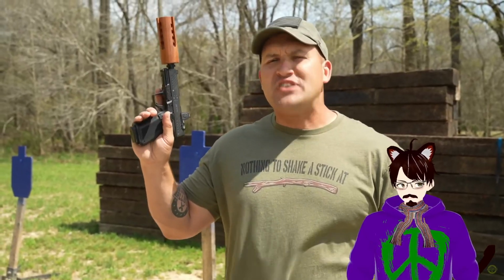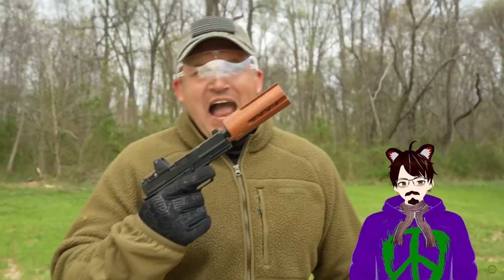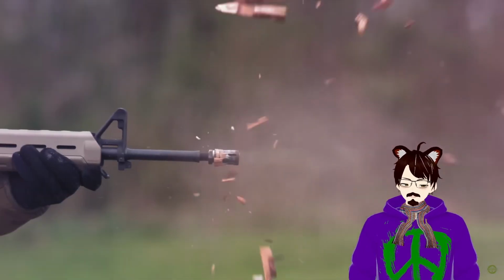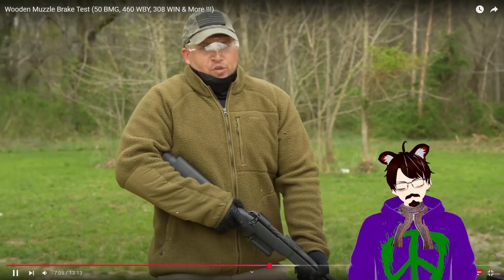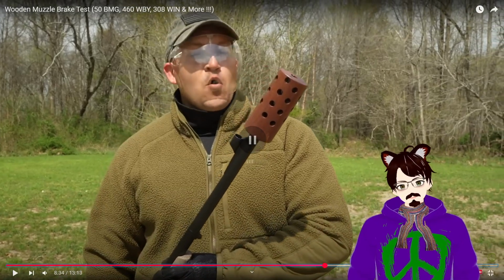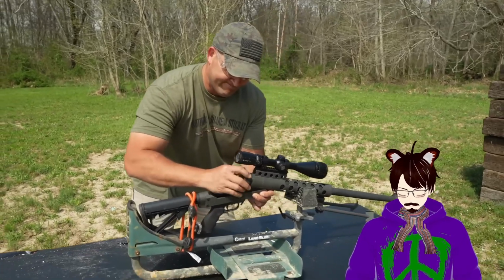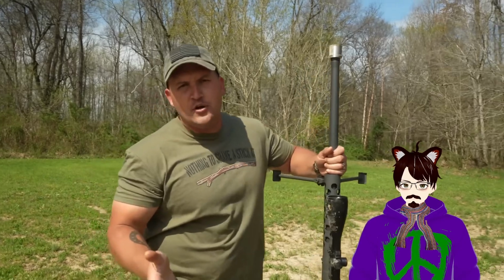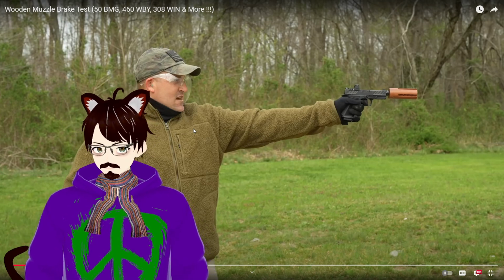A bad idea... | VTuber Reacts to Kentucky Ballistics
Reacting to the Wooden Muzzle Brake Test (50 BMG, 460 WBY, 308 WIN & More !!!) video by Kentucky Basllistics